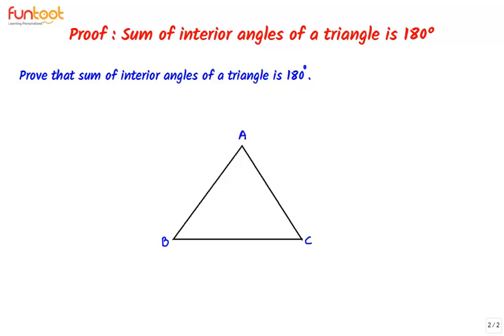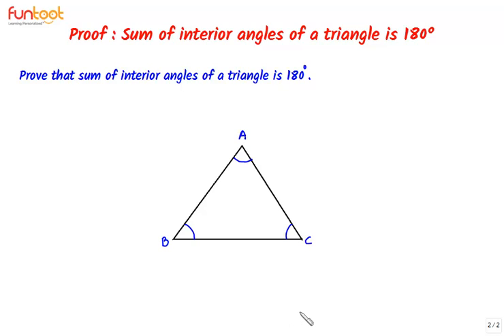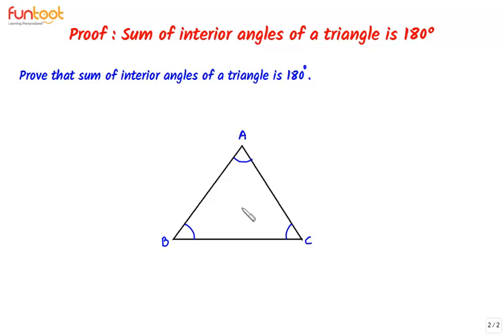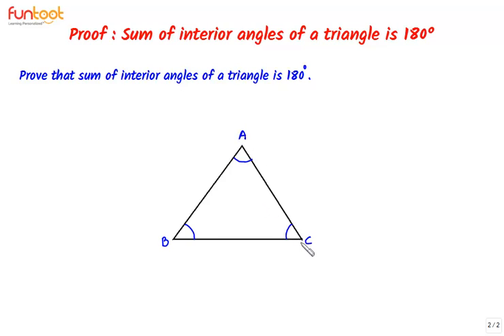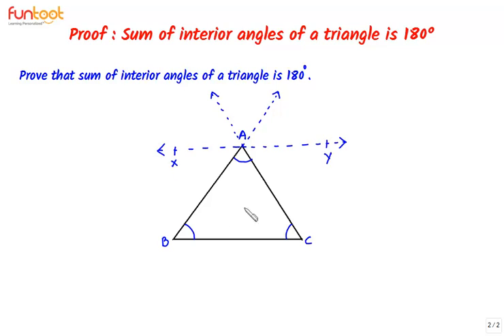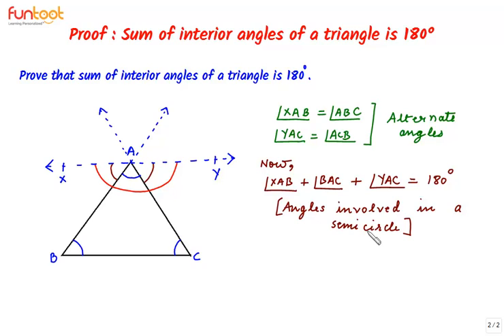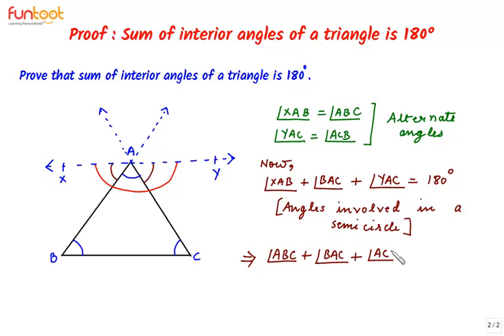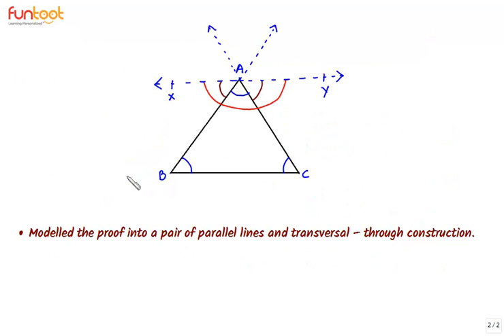Parallel Lines and Transversal - Properties Proving angle sum property of triangle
Outlines the apporach in proving the angle sum property of a triangle, based on the properties of angles in a pair of parallel.